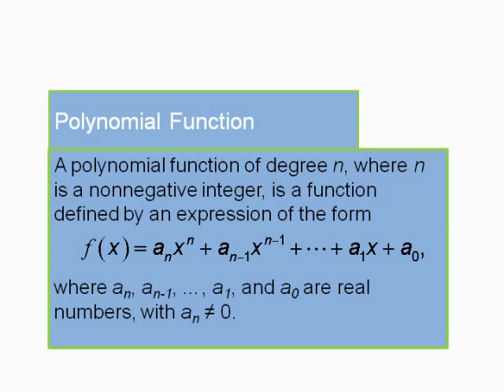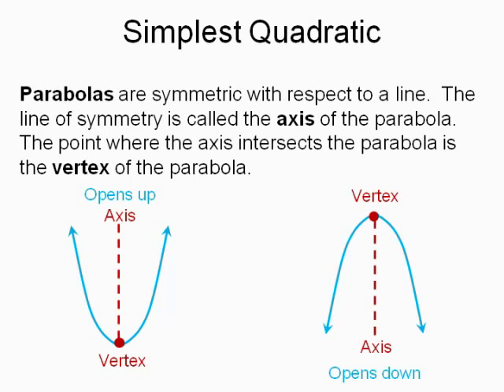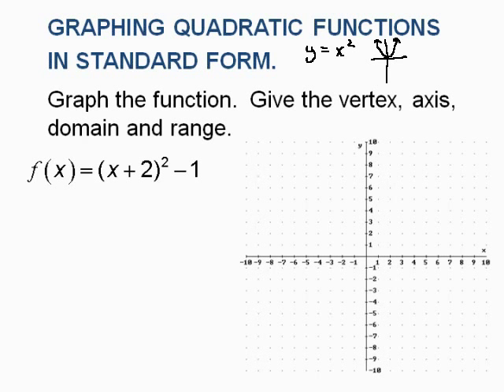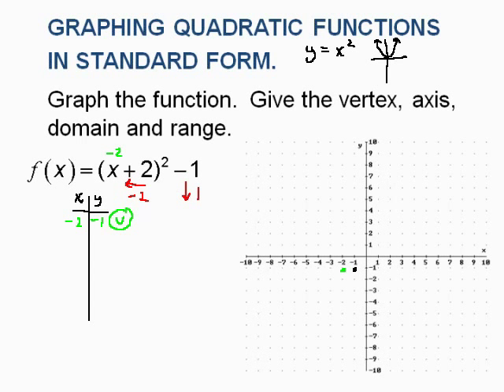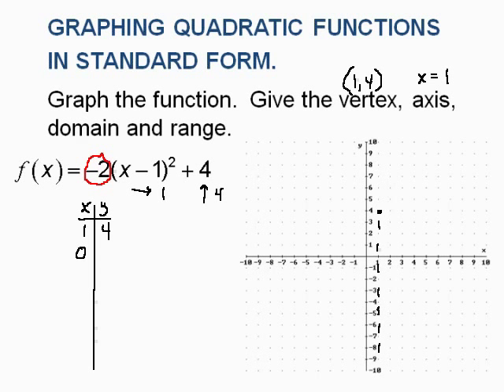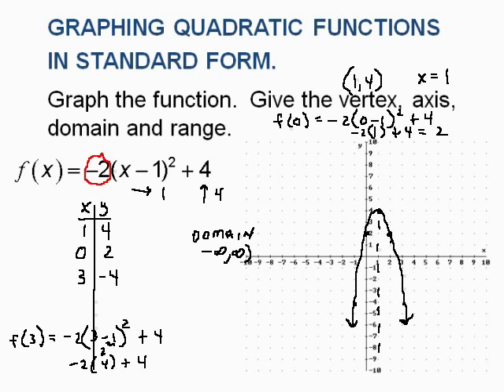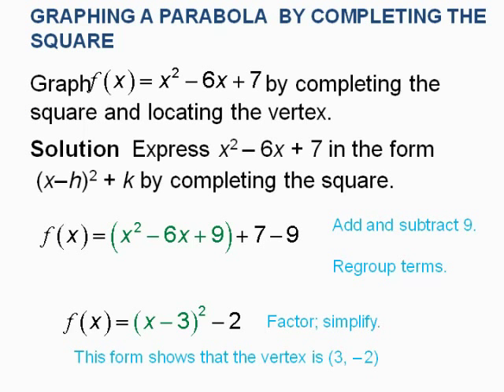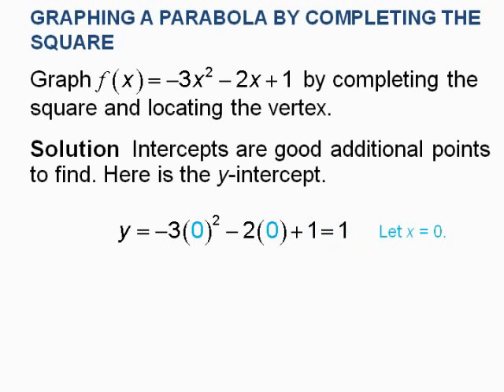Quadratic Functions 1